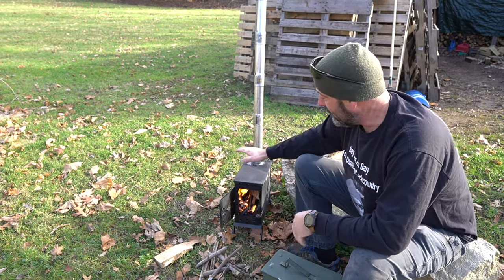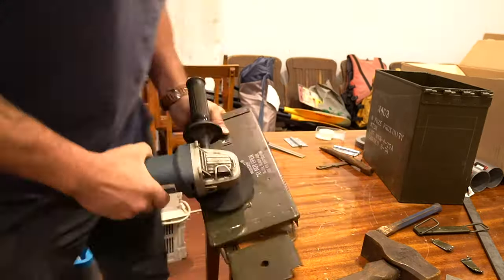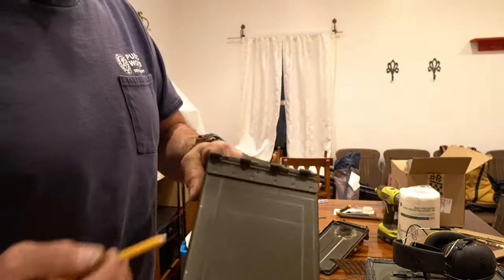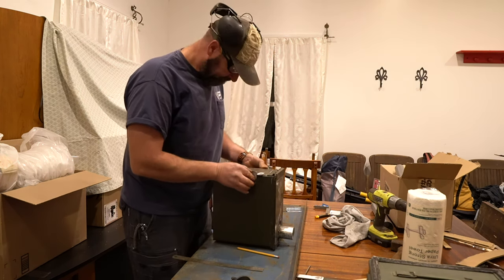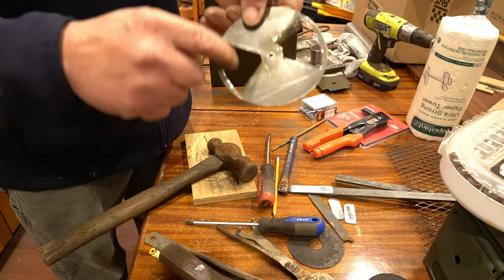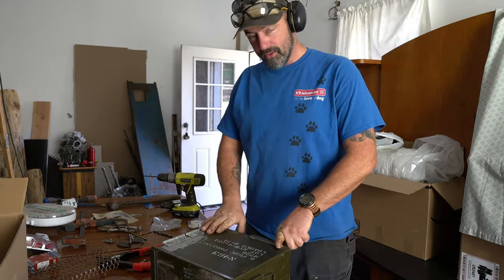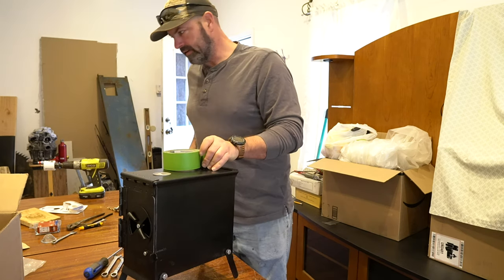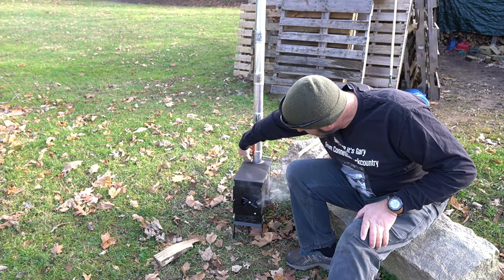Ammo Can Tent Wood Stove:DIY Hot Tent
I made a wood stove for my tent. In an attempt to make camping in the winter more comfortable, I made a wood burning stove to turn my tent (polish Lavvu) into a hot tent.
For this build I used a fat 50 caliber ammo can
some wood stove gasket, automotive exhaust pipes, simple 3" hinges, some expanded metal and 3/4" x 3/16" bar stock.
This build used some welding and I used some special tools but the idea came from a guy, Simon, a bloke in the woods who has a channel and builds his stove with no welding whatsoever.
As Simon says, please be careful when using any heat source inside your tent. When using fire or flame inside your tent it may be contraindicated with the manufacturer so be sure to check the specs. Remember carbon monoxide is a silent killer so a detector is very well recommended when using any fire in an enclosed space.

0:00 Introduction
2:37 Steps/Parts breakdown
4:35 Prep ammo can lid
8:03 Stove Gasket
11:40 Add Wood Stove Door
13:38 Design and Prep Tent Stove Latch
15:26 Design and Make Wood Stove Air Valve
20:48 Attach Tent Stove Door Latch Catch
22:00 Build Grate to keep the fire off of the bottom
22:50 Design and Build Wood Stove Legs
24:29 Test Fit the Wood Stove Parts
25:56 Wire Wheel and Paint the Tent Stove
26:30 Put the Tent Stove Together
27:24 Discuss and Build the Wood Stove Damper
31:07 Tent Stove First Burn and Build overview
34:13 Closing